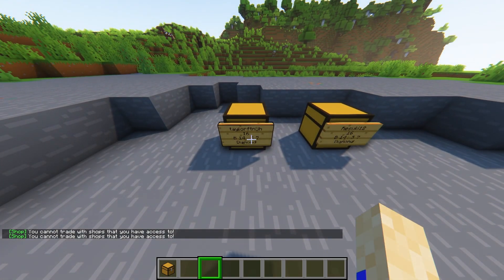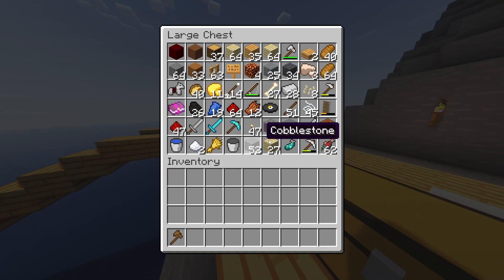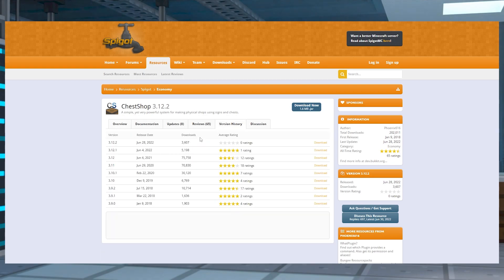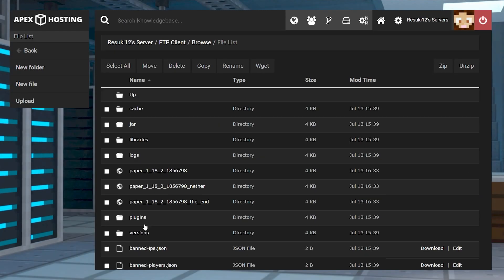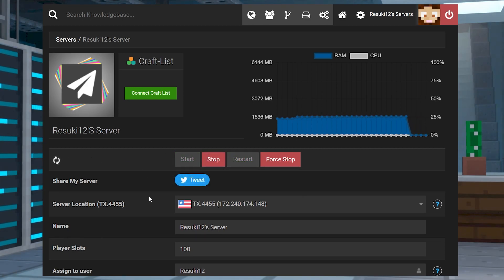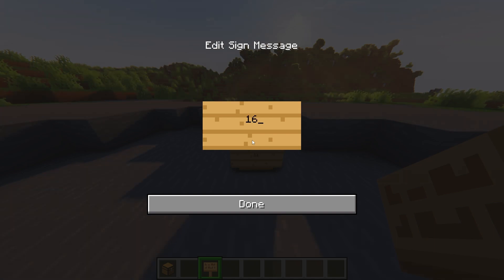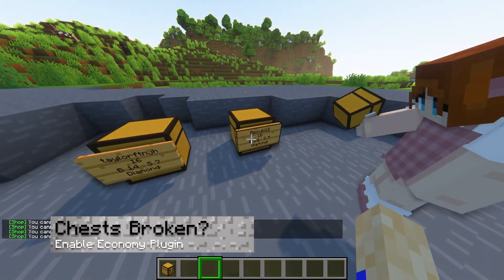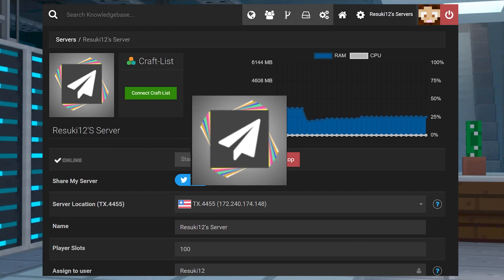How to Install and Use the ChestShop Plugin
Learn How To Install and Use the ChestShop Plugin With Apex Hosting
24/7 Uptime, DDoS Protection, Live Support, Easy to Use Panel

USEFUL LINKS

Whether you are a builder, miner or Redstone engineer, you will eventually run out of resources sooner or later. This is where the ChestShop Plugin provides an easy solution. It is a quick and convenient way to trade for items, and you can even secure your shop from thieves. Setting up a shop for the first time can be challenging, but this tutorial will guide you through the necessary steps.

TIMESTAMPS
0:00 START
1:03 DOWNLOAD PLUGIN
1:32 PLUGIN INSTALL
2:35 PLAYING WITH CHESTSHOP
3:42 COMMON ISSUES
4:27 CONCLUSION